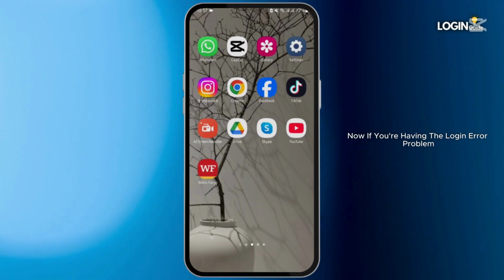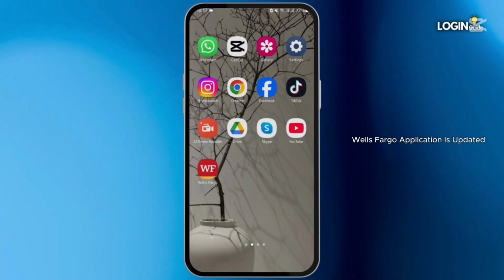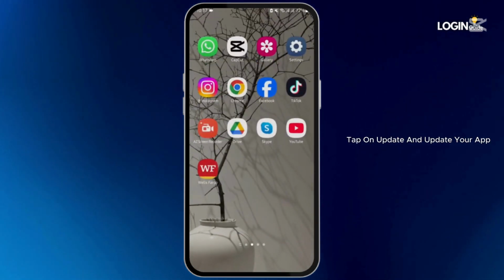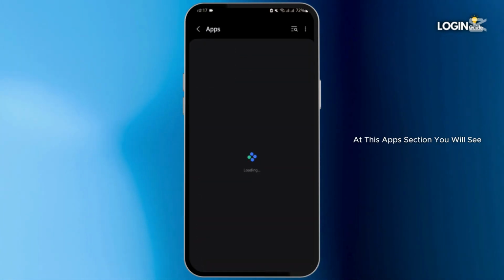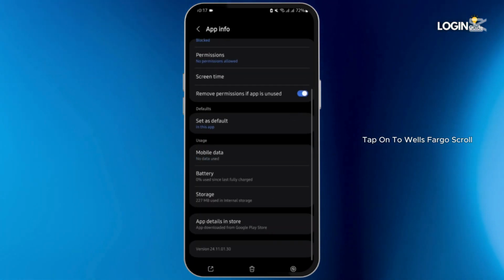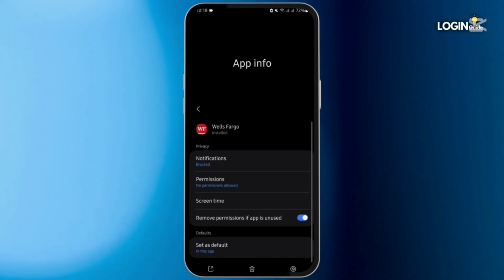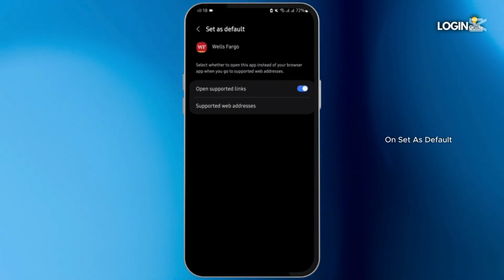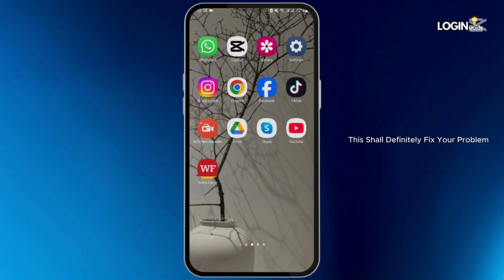How to Fix Login Errors on Wells Fargo (Solved)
How to Fix Login Errors on Wells Fargo

Having trouble logging into your Wells Fargo account? This guide will walk you through simple steps to resolve common login issues quickly!

0:05 – How to Check Your Login Credentials
0:10 – Troubleshooting Wells Fargo App or Website Issues

With these tips, you’ll be back in your account in no time. Whether it’s a forgotten password, system glitch, or connection issue, we’ve got you covered!